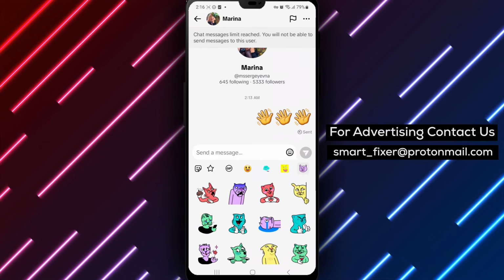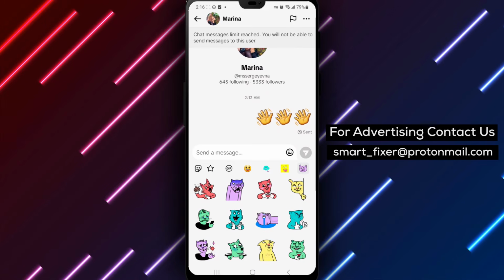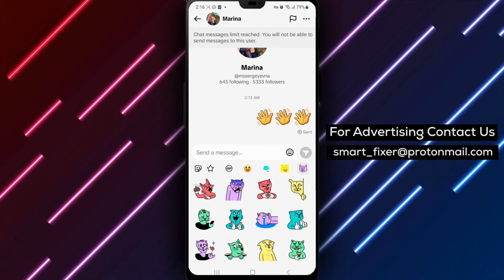How To Send A Sticker In Tiktok - Full Guide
Learn how to send a sticker in TikTok with our full guide. Follow these steps:

1. Open TikTok.
2. Tap on "Inbox" and select the desired account.
3. Tap on the "Stickers" menu and scroll up and down to view stickers.

By sending stickers in TikTok, you can add creativity and personality to your messages.